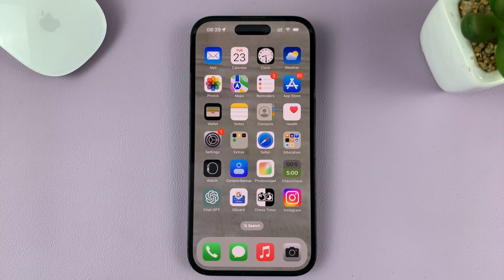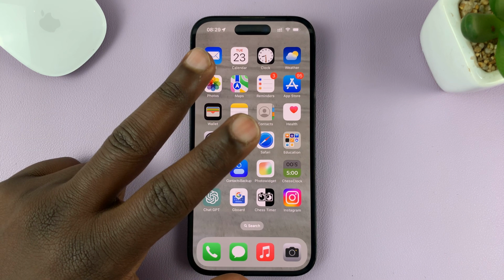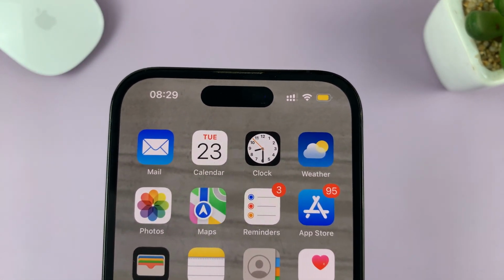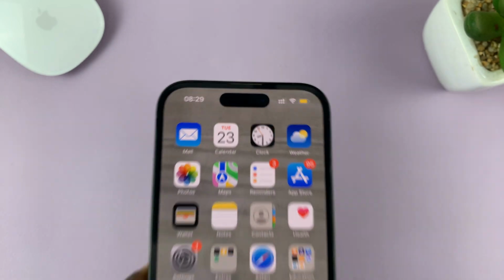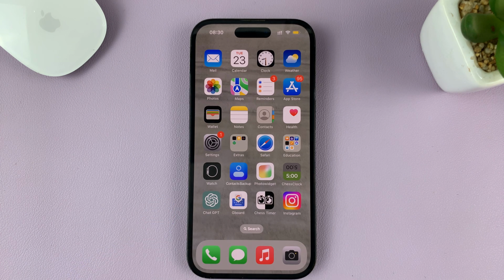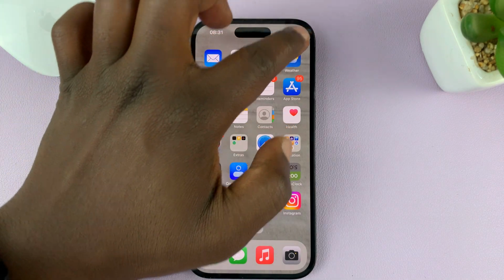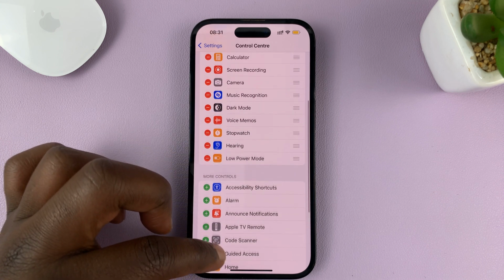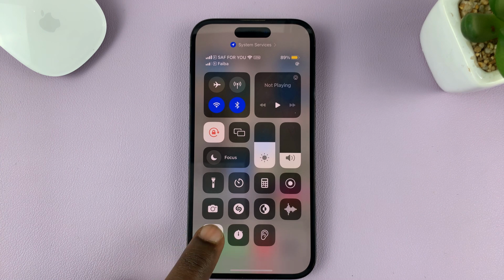How To Enable Low Power Mode On iPhone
Learn how to turn on low power mode on iPhone.

Low Power Mode is a fantastic feature that allows you to conserve battery life when your iPhone's power is running low. By activating this mode, you can extend your device's battery life and ensure that it lasts longer throughout the day.

In this tutorial, we'll guide you through the process of enabling Low Power Mode on your iPhone. Whether you have an iPhone X, iPhone 11, or even the latest iPhone 12, the steps are relatively similar across all models.

Timestamps
0:00 - Introduction
0:19 - How to turn on low power mode on iPhone (Settings)
0:44 - How to enable low power mode on iPhone (Control center)
1:15 - How to add low power mode icon on the Control Center
1:55 - Conclusion

Galaxy S23 Ultra DUAL SIM 256GB 8GB Phantom Black:

Samsung Galaxy A14 (Factory Unlocked):

Cell Phone Tripod Adapter